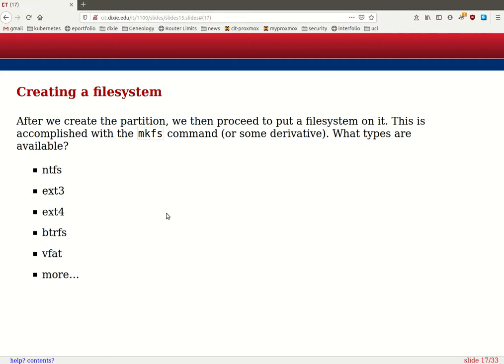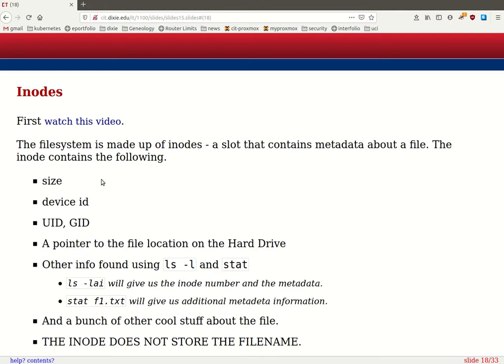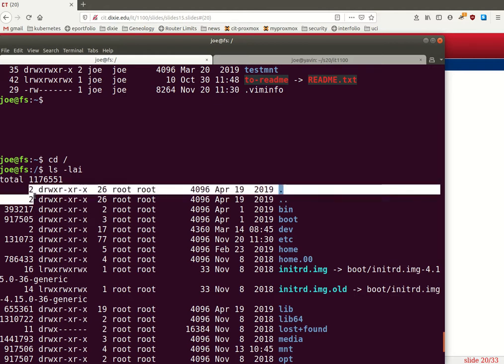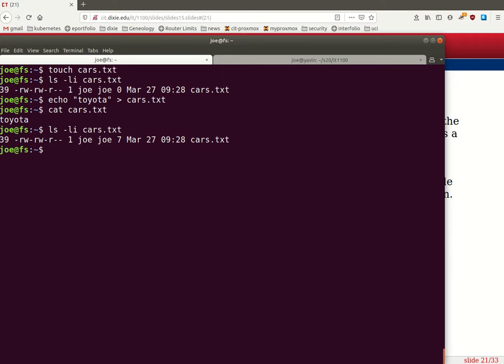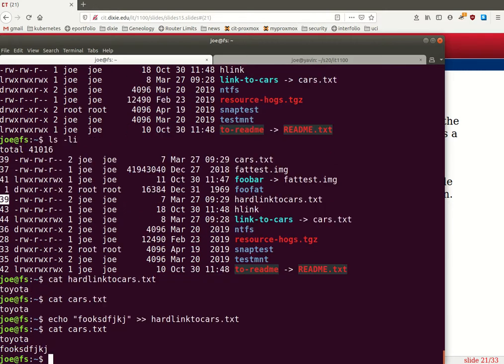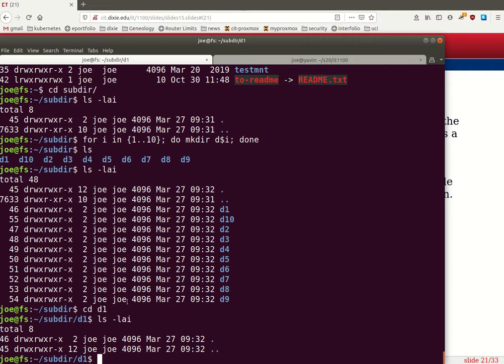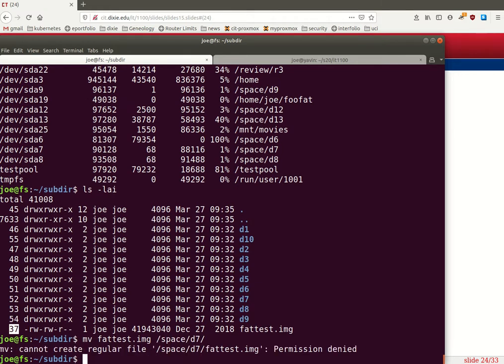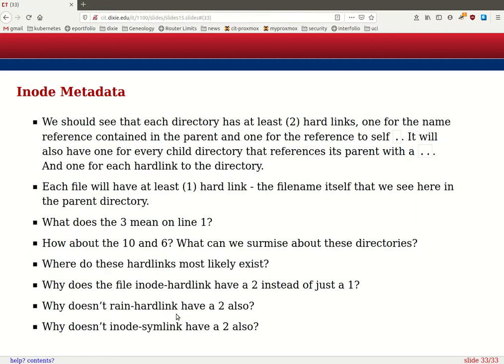partitions part3 inodes